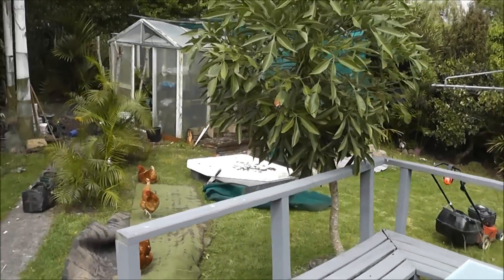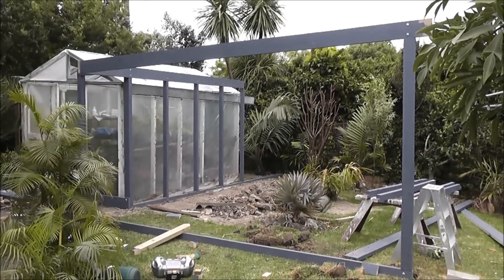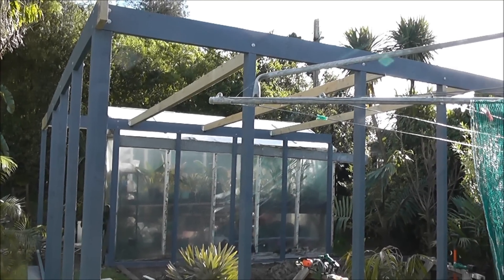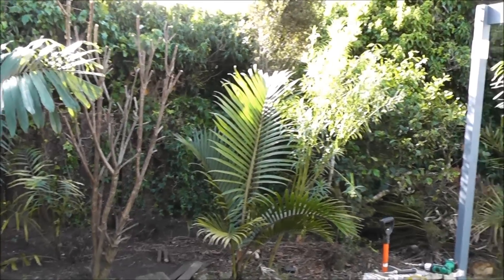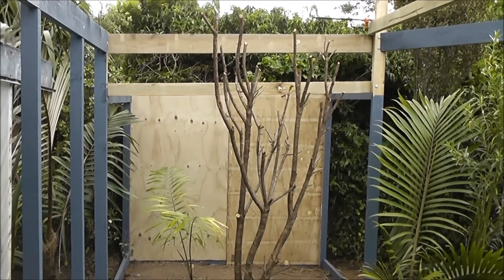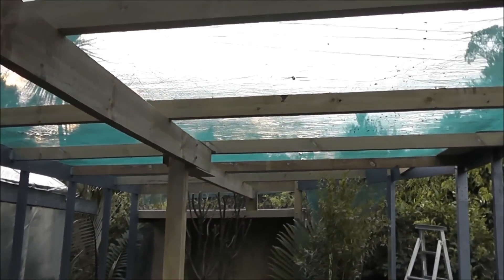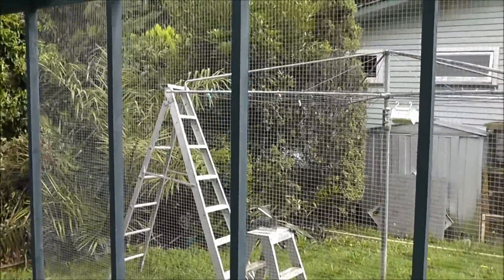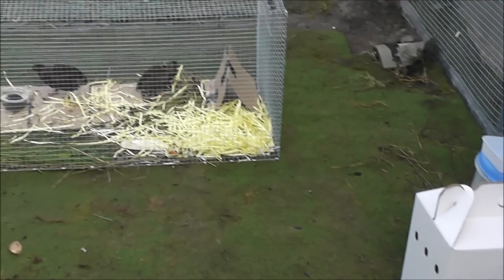Building a Large Aviary. (The Pheasantasiam)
The Aviary (The Pheasantasiam) was completed in Jan 2012 and was designed to hold a pair of Lady Amherst Pheasants. We have not got the Pheasants yet, so it currently holds 5 Java Sparrows, 2 male Quails (Bert & Ernie) 2 female Turquoisines (Seven & Xena), and a pair of Cockatiels (Fry & Leela).
UPDATE April 2013: There are now a pair of Lady Amherst Pheasants, 4 Cockatiels, 5 Turquoisines (Grass Parakeets), 10 Java Sparrows, 2 Coturnix Quail and 2 Laughing Doves in the Pheasantasiam... and they all get along wonderfully.

UPDATE 28th July 2014: